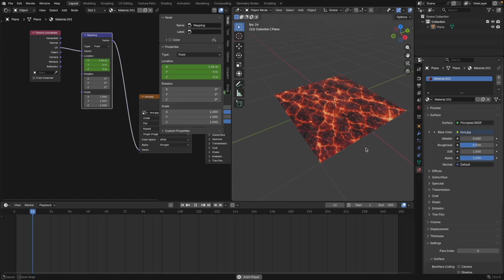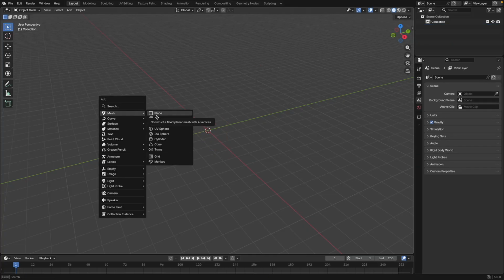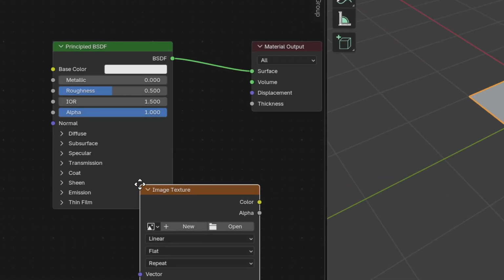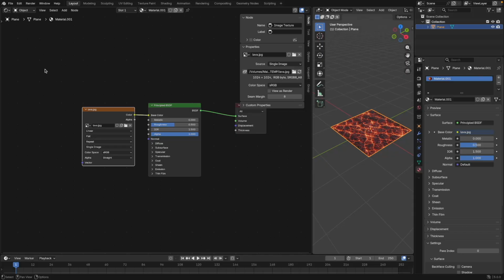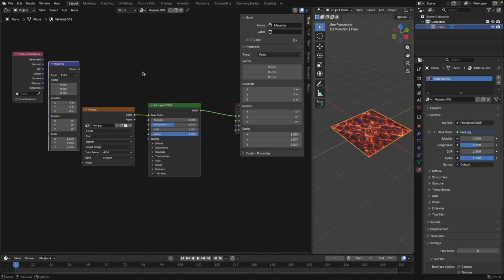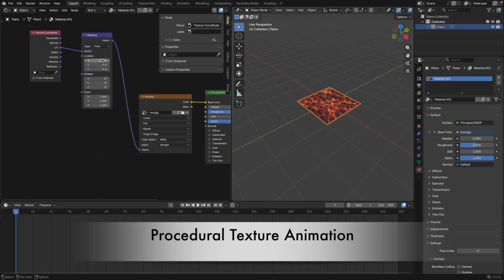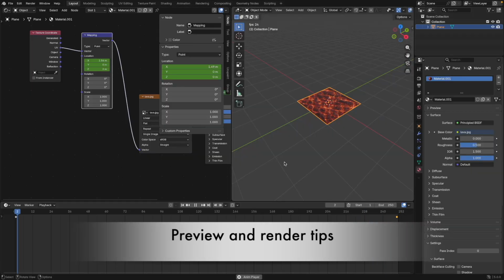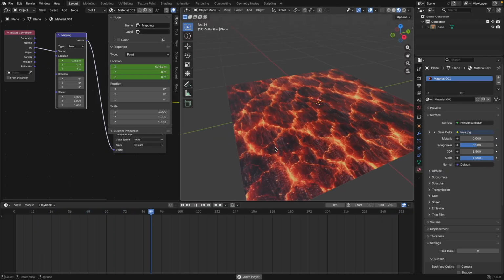How to Animate Textures in Blender | Easy Material Animation Tutorial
Learn how to animate a material texture in Blender using simple node-based techniques. In this tutorial, you’ll discover how to create scrolling textures, animated surfaces, and dynamic material effects using the Shader Editor.

This method works for both image textures and procedural textures and is perfect for water, lava, screens, sci-fi effects, and motion graphics.

What you’ll learn:
 • How to set up texture animation in Blender
 • Using Mapping and Texture Coordinate nodes
 • Keyframing material properties
 • Tips for smooth looping animations

Chapters
0:00 Introduction
0:16 Scene Setup
0:46 Adding a Image Texture node
1:13 Adding Texture Coordinate node
1:21 Adding a mapping node
2:01 Procedural Texture Animation
2:24 Preview & Render Tips